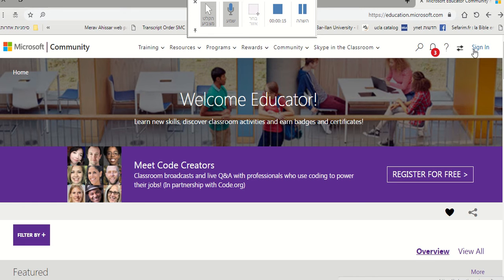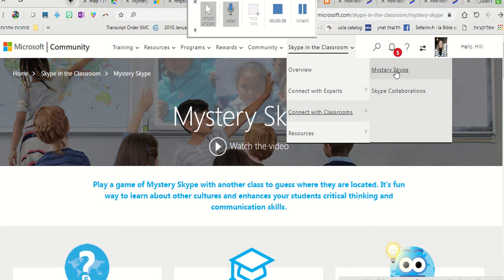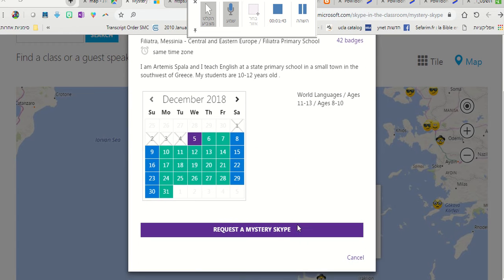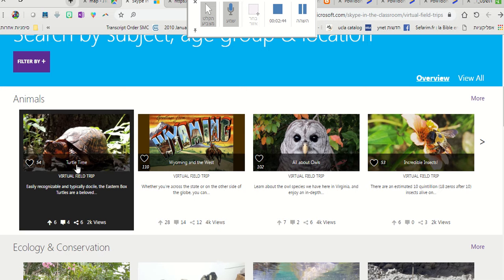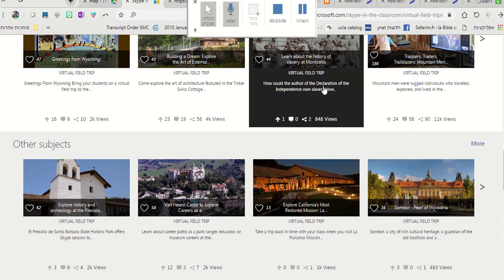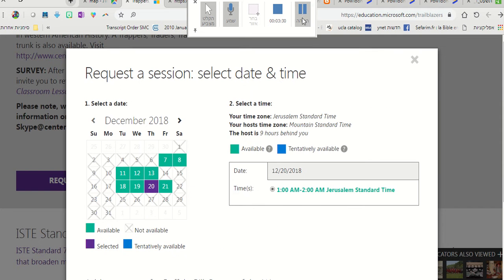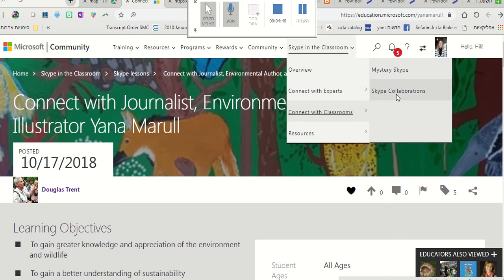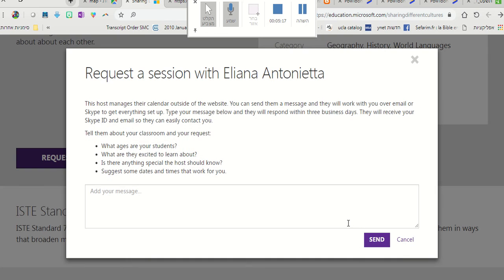EDUCATION MICROSOFT TUTORIAL